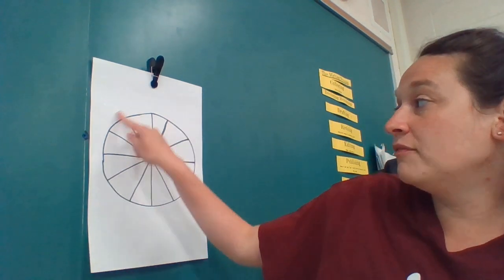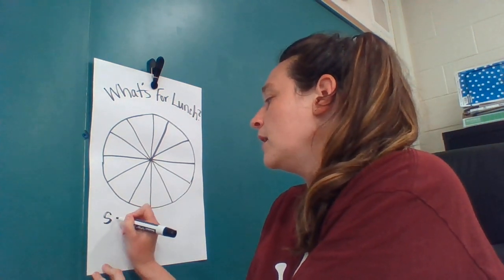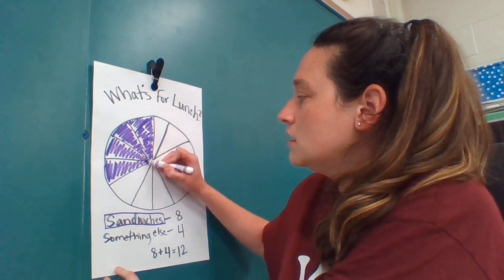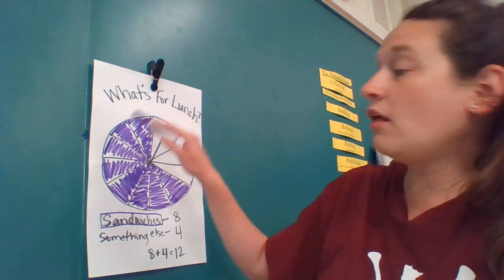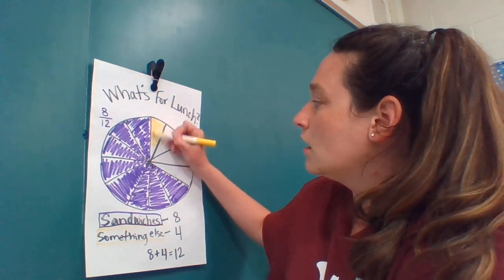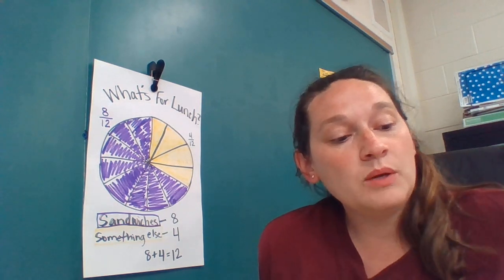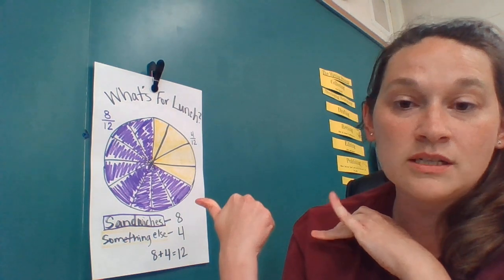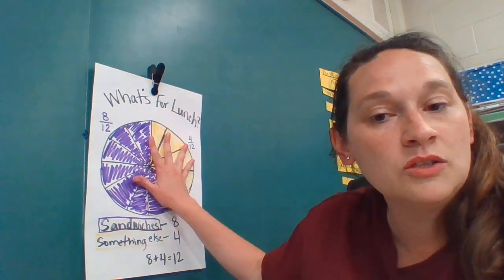VV 3rd math 7.4.3